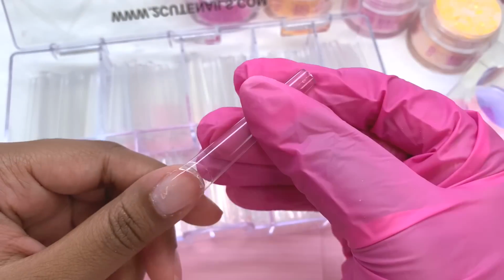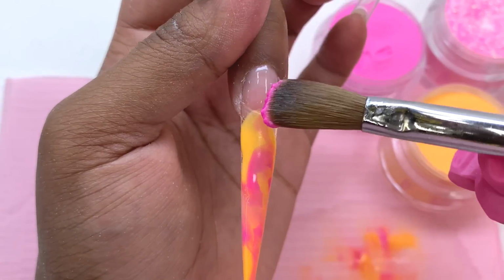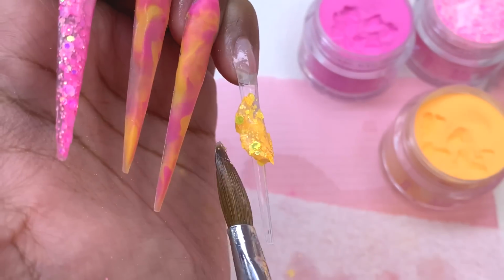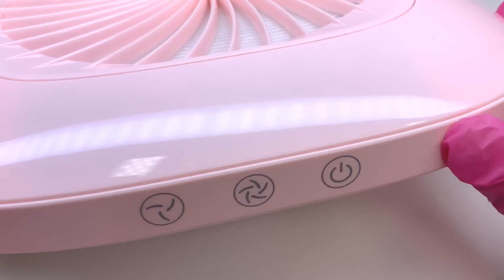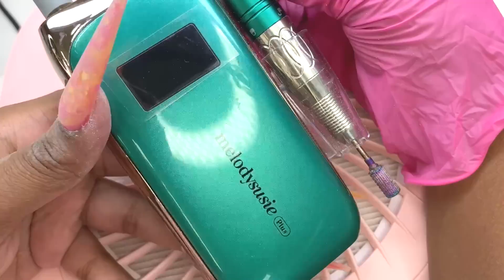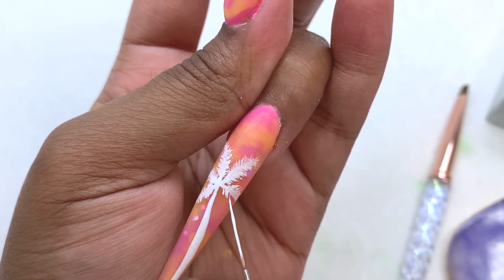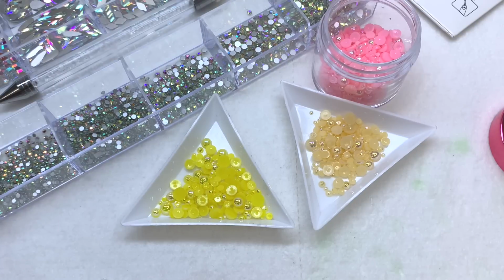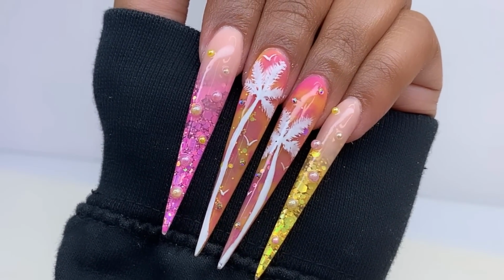PINK AND ORANGE TROPICAL ACRYLIC NAILS 🌴 | MELODY SUSIE PINK DUST COLLECTOR REVIEW | Nail Tutorial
hey everyone! welcome or welcome back to another video! in todays video i will be doing some long and fun glittery tropical nails using acrylics from Bomb Nails! also i will be review a melody susie dust collector. ✨

𝘪𝘯𝘵𝘳𝘰: Music by oh, the joy. - 6am in singapore